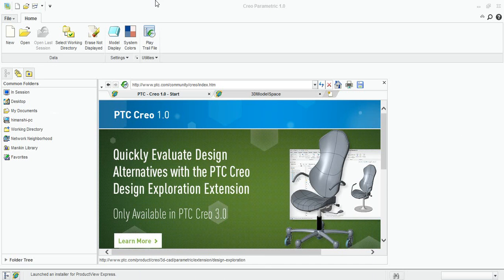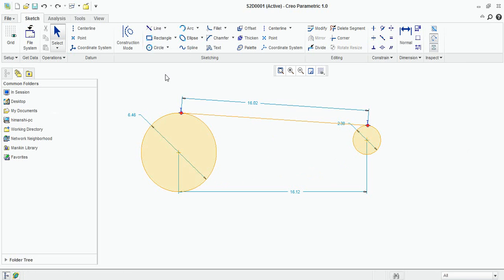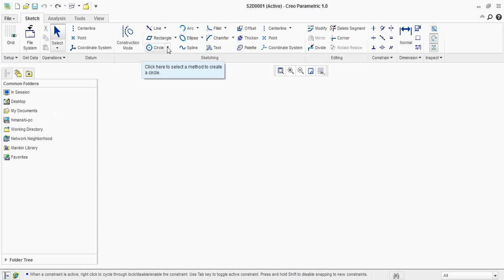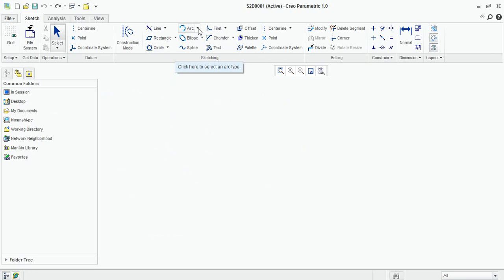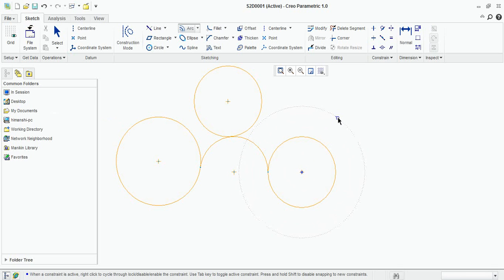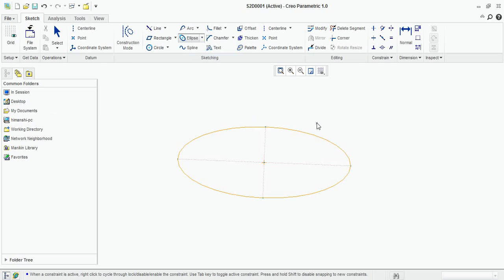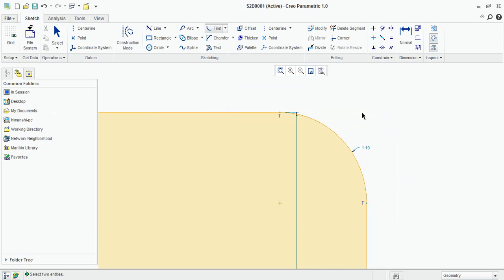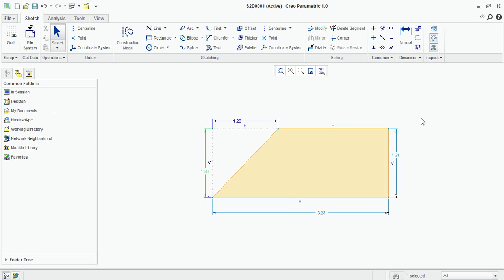Creo Parametric 1.0 / Pro-Engineering tutorial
Creo Parametric 1.0
Tutorial 1
sketcher mode